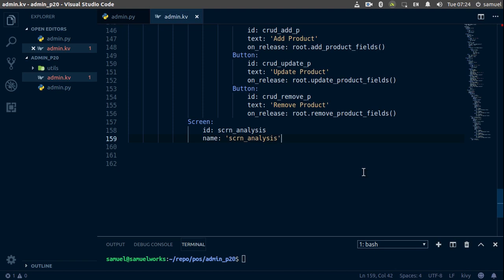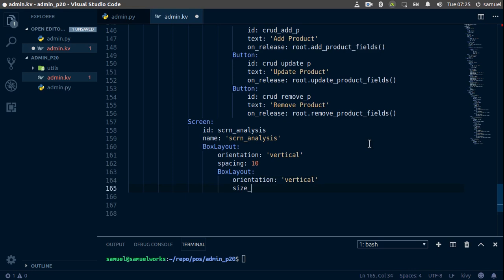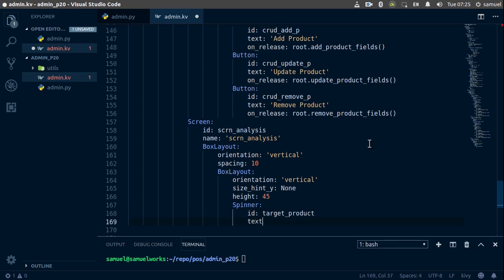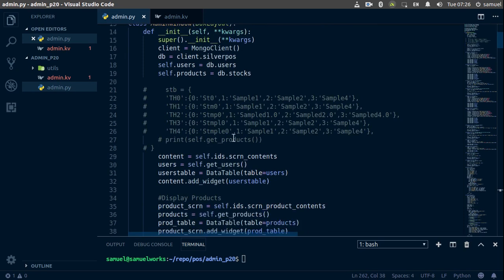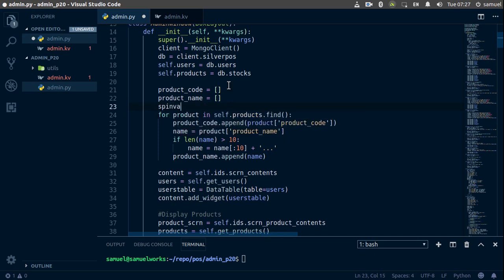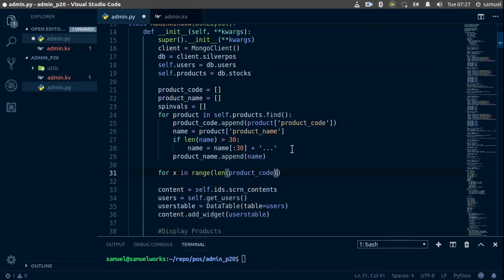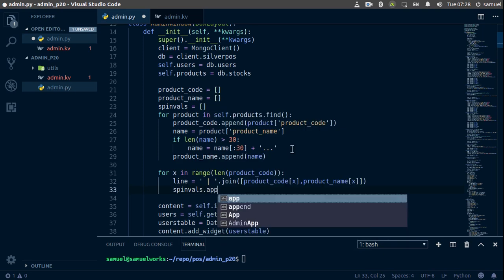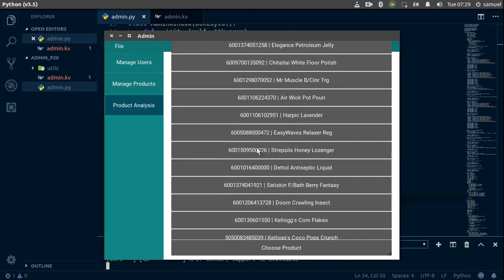Python/Kivy POS System Part 4:Admin Dashboard(Part 20)